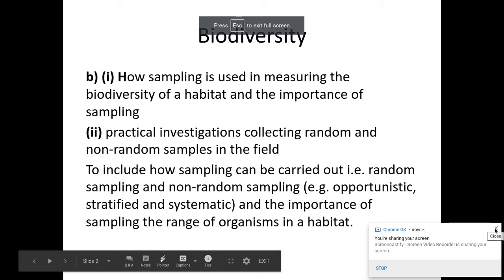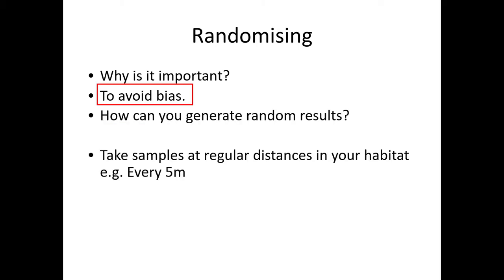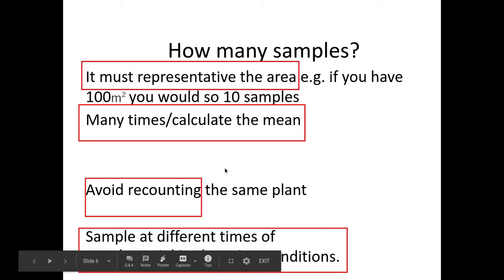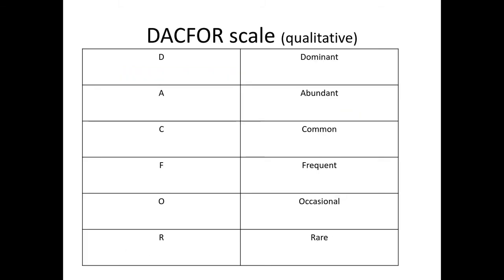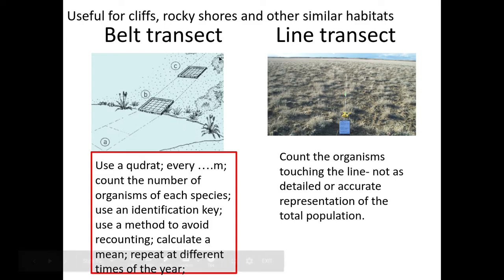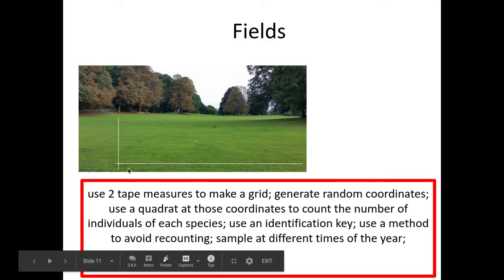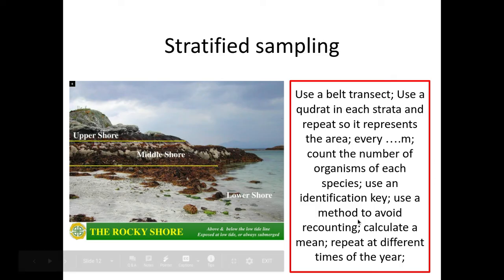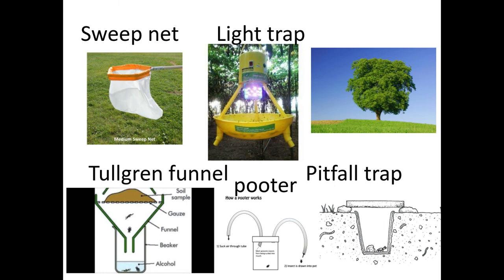Sampling habitiats 4.2.1 Biodiversity 6.3.1 Ecosystems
OCR specification for A level Biology A
Biodiversity
b) (i) How sampling is used in measuring the biodiversity of a habitat and the importance of sampling
(ii) practical investigations collecting random and non-random samples in the field
To include how sampling can be carried out i.e. random sampling and non-random sampling (e.g. opportunistic, stratified and systematic) and the importance of sampling the range of organisms in a habitat.

Ecosystems
e) i) How the distribution and abundance of organisms in an ecosystem can be measured.

ii) The use of sampling and recording methods to determine the distribution and abundance of organisms in a variety of ecosystems.